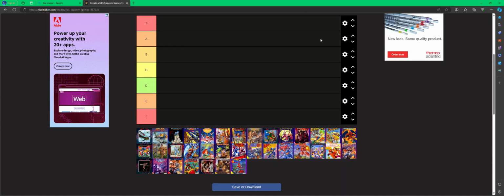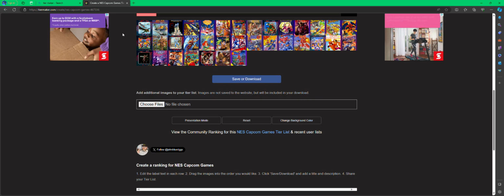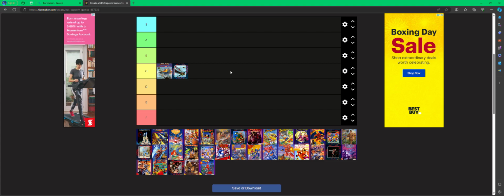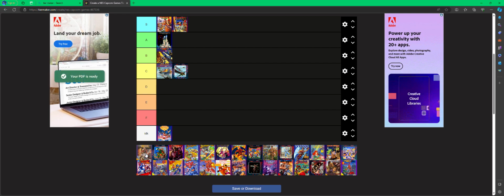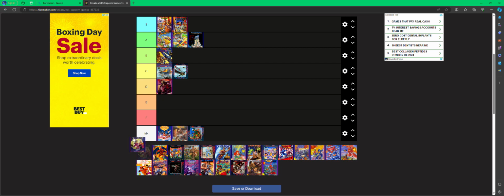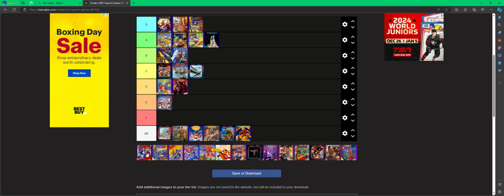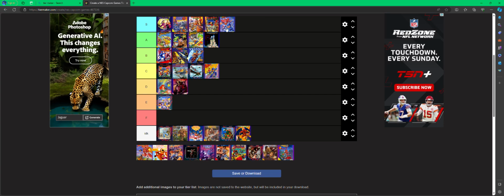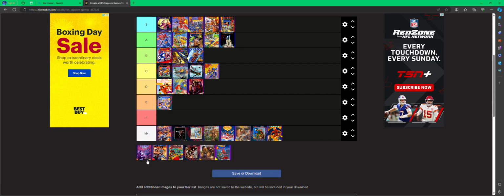NES Capcom Games Tier List